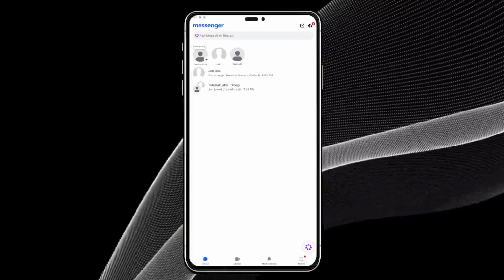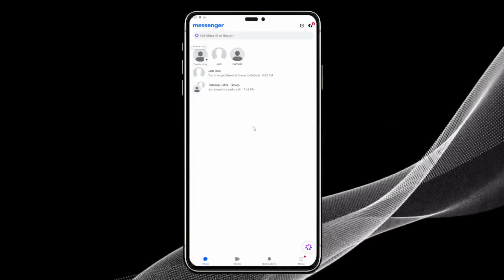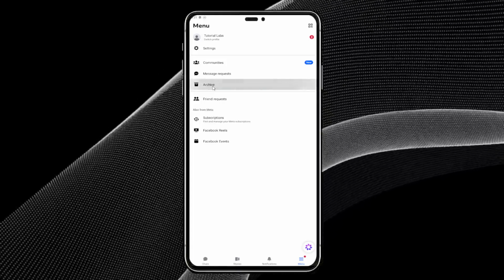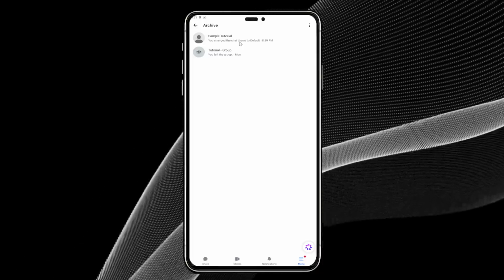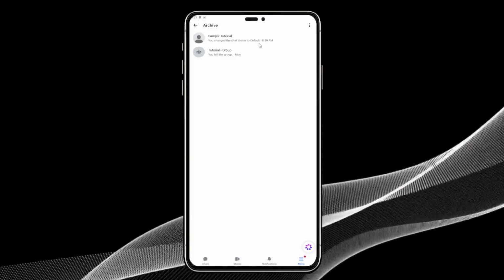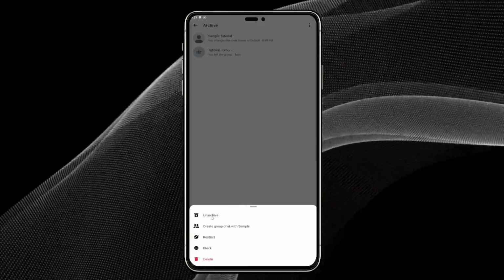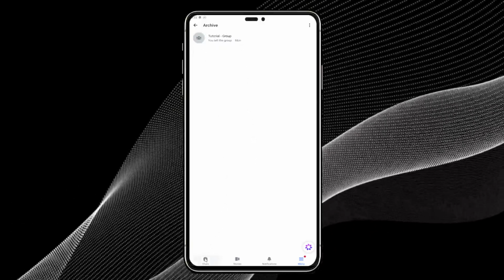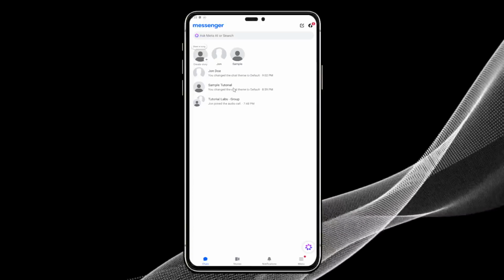How To Unarchive Conversations On Facebook Messenger (Full Guide 2026)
In this video, you'll learn how to unarchive facebook messenger chats, full guide unarchive messenger conversation, step by step unarchive messages on facebook, find archived chats in facebook messenger, restore archived conversation in messenger app, bring back archived messages on facebook, recover hidden chats from facebook messenger, unarchive facebook messenger on mobile phone, see old archived messages on facebook, tutorial unarchive conversation on facebook messenger, how to view archived chats in messenger, get archived messages back from messenger